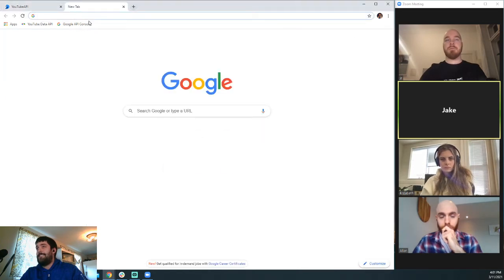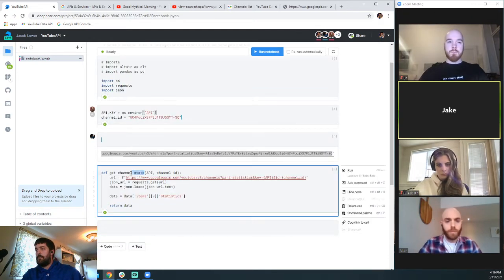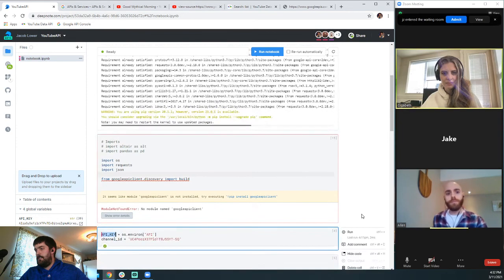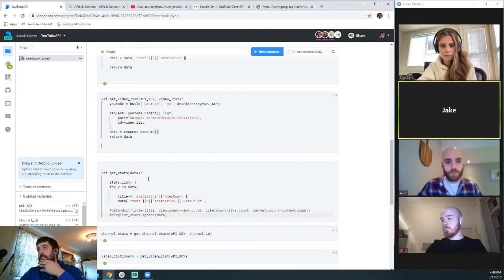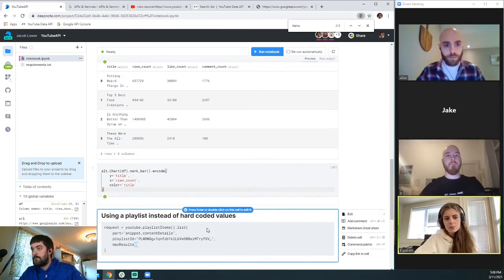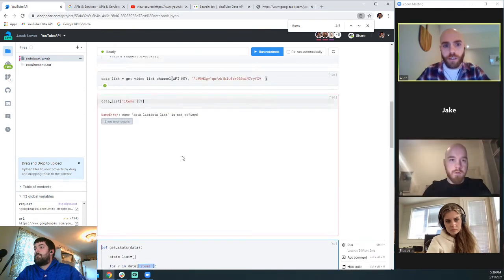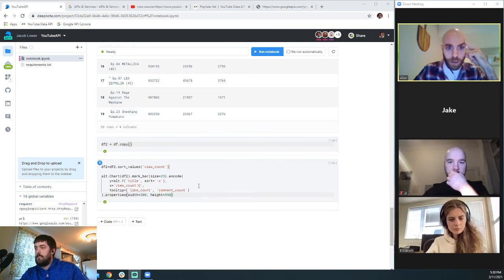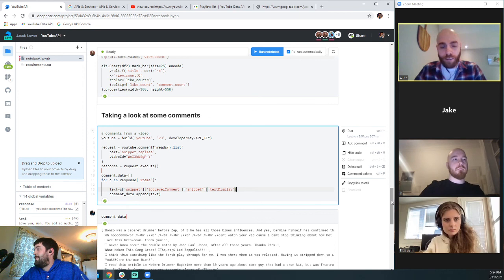We Created Data from YouTube's Official API. Then Visualized that Data all live in Deepnote.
We used the collaboration power of Deepnote to use three coders at once to create a dataset based on a YouTube Channel. The notebook can be viewed here with links to our dataset and an option to duplicate our notebook!